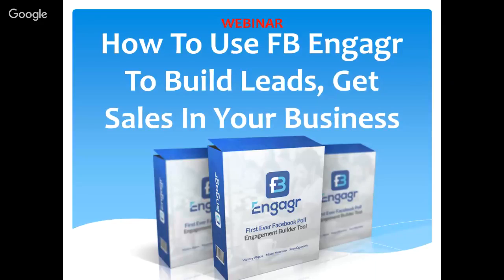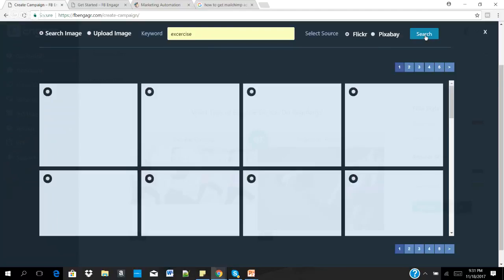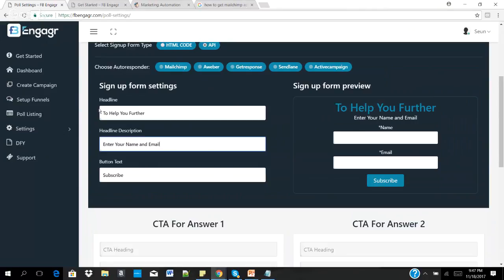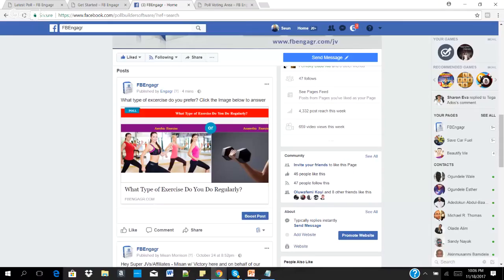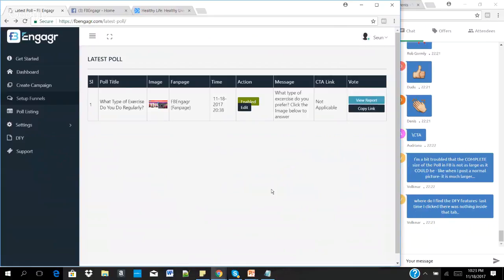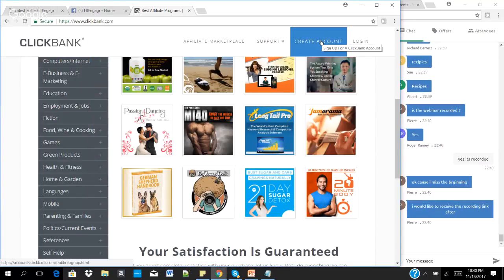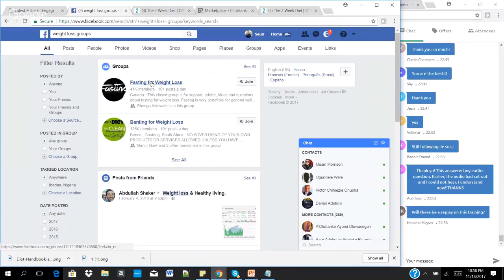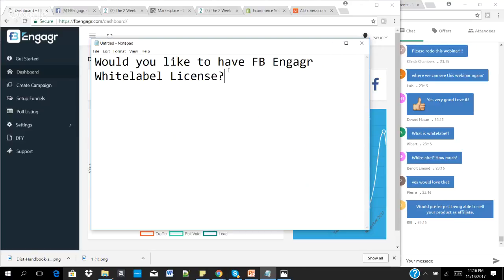How To Use FB Engagr To Build Leads, Get Sales In Your Business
Webinar: How To Use FB Engagr To Build Leads, Get Sales In Your Business